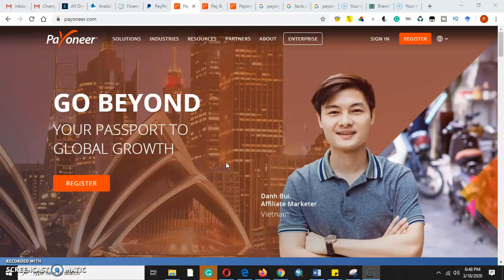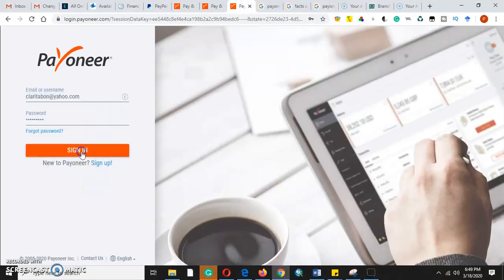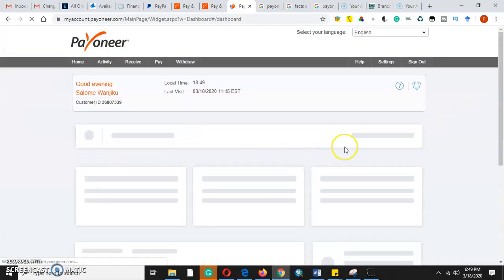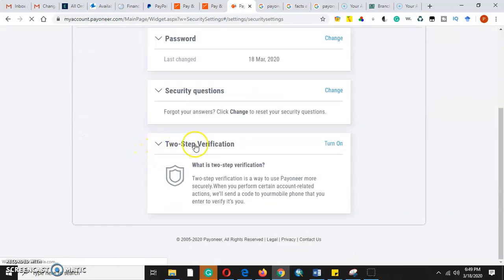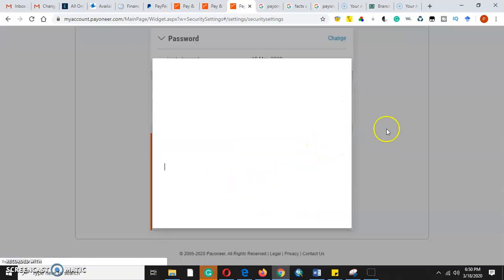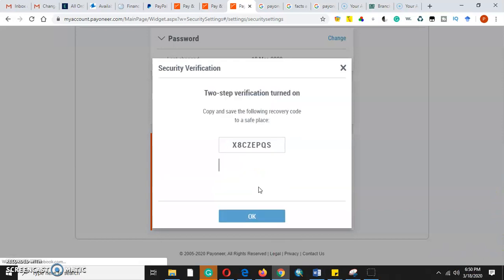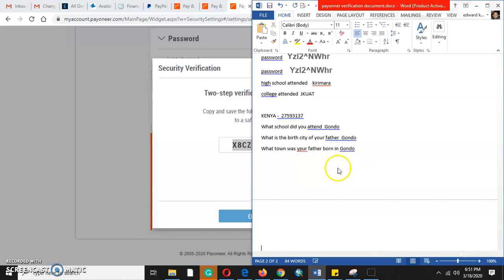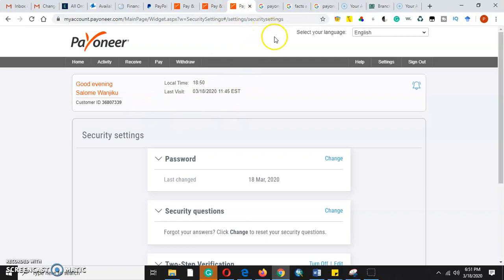Secure Payoneer Online Payment Method By Enabling 2-Step Verification Method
Secure Payoneer Online Payment Method By Enabling 2-Step Verification Method,payoneer verification problem, payoneer lost phone number, payoneer verification center, payoneer verification takes too long, payoneer sign in, payoneer live chat, payoneer sign up, payoneer account
2 step verification method, two step verification method on Payoneer, two factor authentication payoneer, turn off 2 steps on Payoneer, payoneer security, verification Payoneer

In this video, we will guide you through securing your Payoneer online payment method by enabling the highly recommended 2-step verification method. With the increasing prevalence of cyber threats, it has become crucial to safeguard your financial transactions and personal information.

By implementing the 2-step verification method, you add an extra layer of security to your Payoneer account, ensuring that only you can access and authorize transactions. Our step-by-step tutorial will walk you through the entire setup process, making it easy to enhance the protection of your funds and sensitive data.

In this video, we will cover:

Introduction to Payoneer's 2-step verification method
Benefits of enabling 2-step verification for your account
Step-by-step instructions on how to enable 2-step verification
Tips for managing your account security effectively
Common troubleshooting steps and FAQs
By following our guide, you will gain peace of mind knowing that your Payoneer account is fortified against unauthorized access and potential financial loss. Don't miss out on this essential security feature; protect your hard-earned money today!